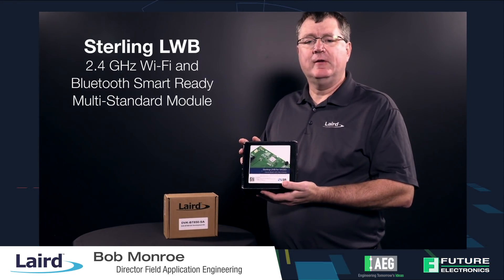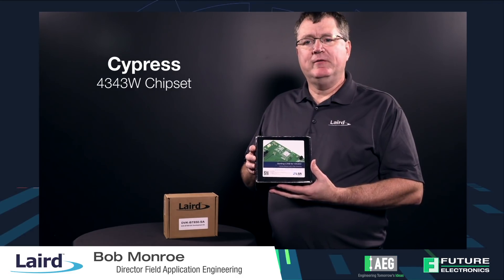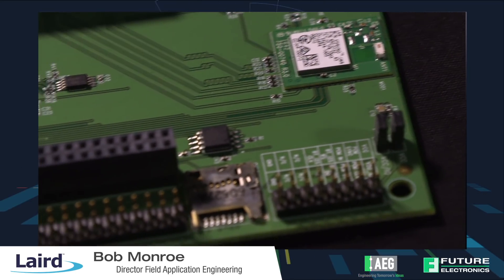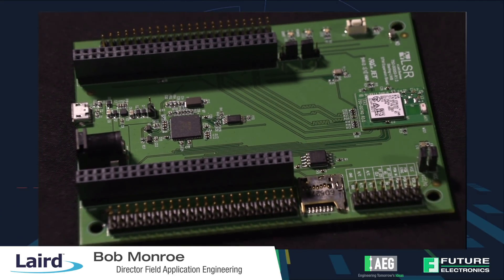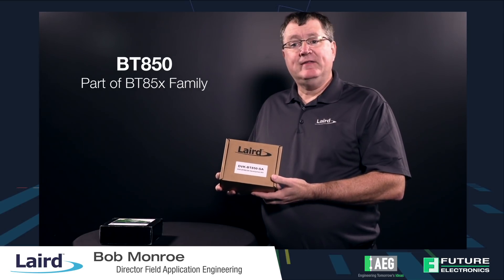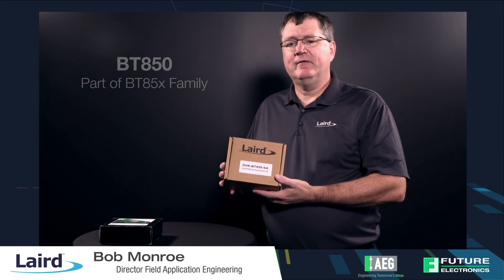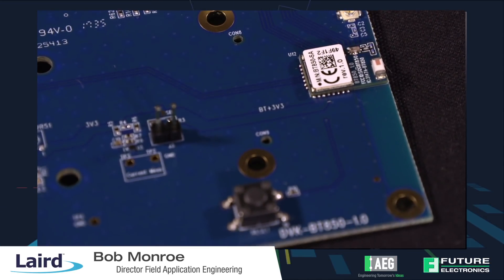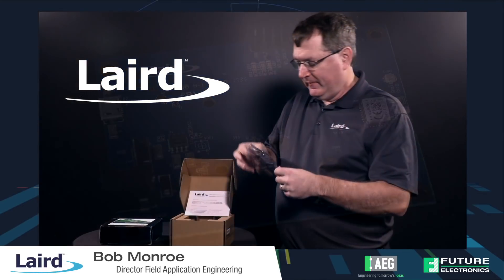AEU 2018: Laird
Sterling LWB: LSR's Sterling-LWB™ 2.4 GHz Wi-Fi® and Bluetooth® Smart Ready Multi-Standard Module provides your customers with more options, more certifications and a greater variety of antenna options, which altogether provides greater flexibility to meet the challenging requirements of many wireless designs.

CYPRESS4343W: The Cypress CYW4343W is a highly integrated single-chip solution and offers the lowest RBOM in the industry for wearables, Internet of Things (IoT) gateways, home automation, and a wide range of other portable devices.

STM32F411: The STM32F411 microcontrollers are part of the STM32 Dynamic Efficiency™ lines. These devices are the entry level to the High Performance F4 Series and offer the best balance of dynamic power consumption (in run mode) and processing performance, while integrating a high number of added-value features in packages as small as 3 x 3 mm.

BT850: The BT85x series of USB HCI modules and Adapter leverage the Cypress CYW20704 A2 chipset to provide exceptionally low power consumption with outstanding range for OEMs needing both Classic Bluetooth and Bluetooth Low Energy support.

Cypress 20704: The Cypress CYW20704 is a monolithic, single-chip, Bluetooth 5.0 compliant, stand-alone baseband processor with an integrated 2.4 GHz transceiver. Manufactured using the industry's most advanced 40 nm CMOS low-power process, the CYW20704 employs the highest level of integration, eliminating all critical external components, and thereby minimizing the device’s footprint and costs associated with the implementation of Bluetooth solutions.